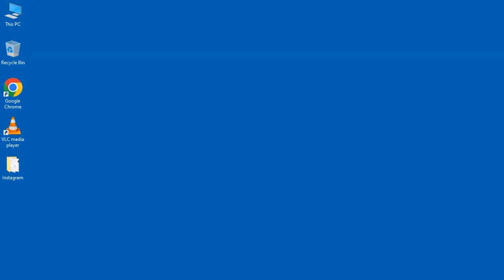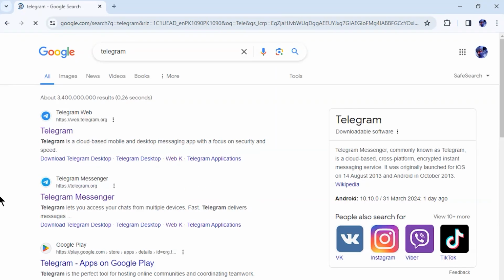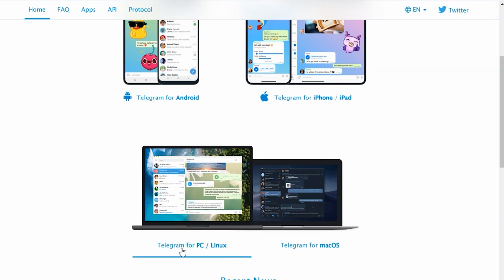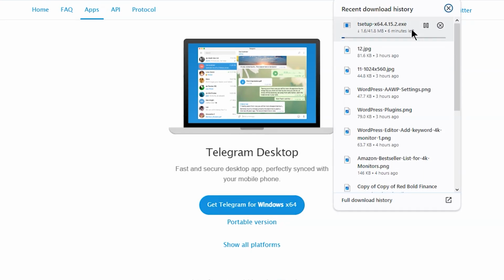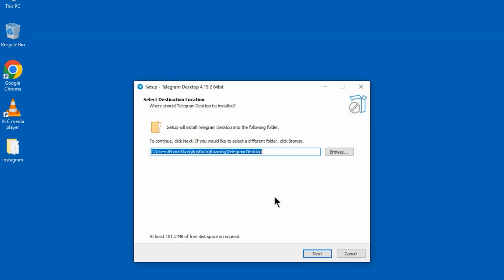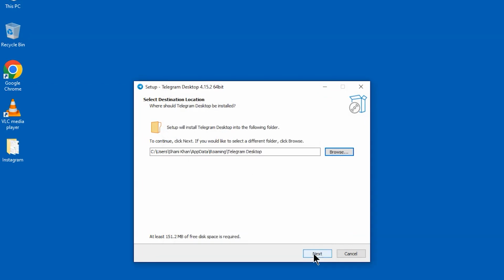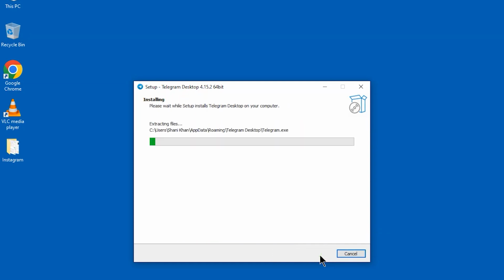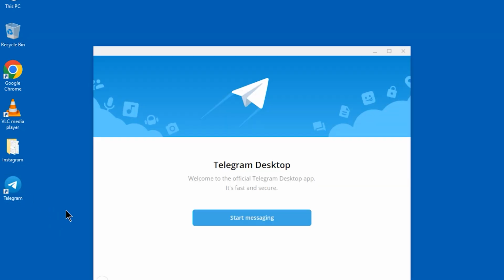How to install Telegram on Windows (2025)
Follow our simple guide to install Telegram on your Windows PC or laptop effortlessly. Telegram is a popular messaging app known for its security features and versatility. In this step-by-step tutorial, I'll walk you through the process of downloading and installing Telegram on your Windows operating system. Whether you're new to Telegram or just switching to a new device, our guide will help you get started in no time. Drop your questions and comments below!